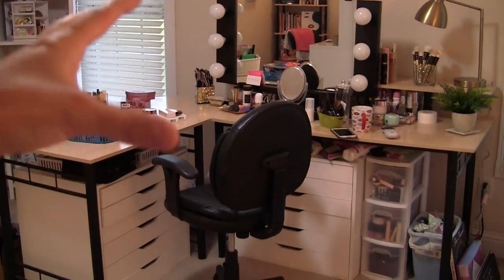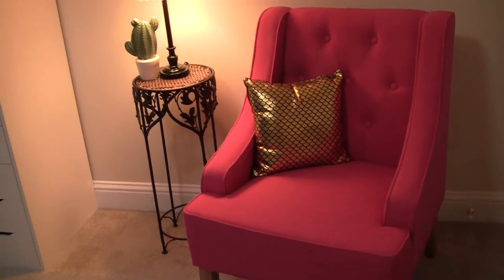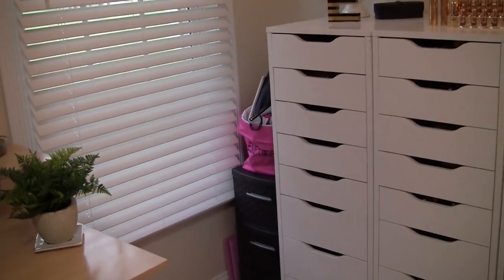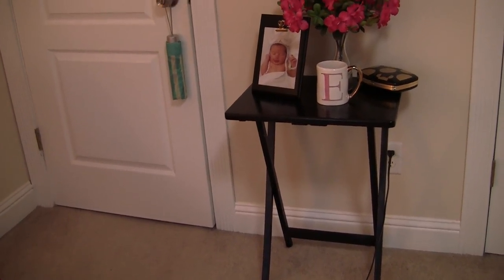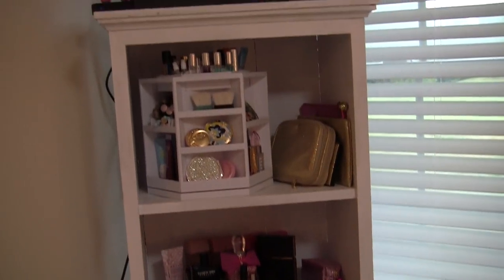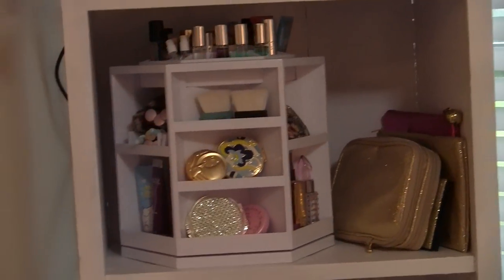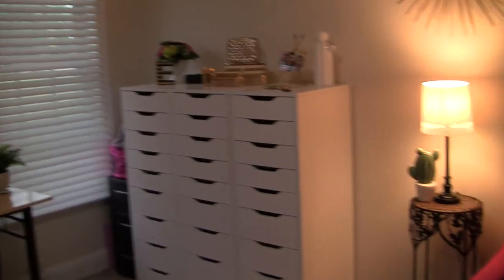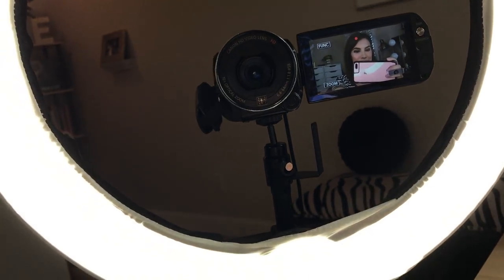Snoop Around My Makeup Room! 2017 REVAMP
New paint, new furniture layout & some new pieces!  LATEST: Hit or Miss - New "Erase Paste"

STUFF MENTIONED... (linking to as many things as I can find!)

Makeup watercolor by my sister! Order a print- multiple sizes!
(save 40-50% on July 4th!)

Overhead Light fixture- Home Depot

Other furniture:
L-Shaped Desk- Staples
Drawers- Ikea Alex Drawers
Office area desk- Ikea
Office area bookshelf- Staples (matches L-desk)

Profound Thought:
"Freedom means the opportunity to be what we never thought we would be."
-Daniel J. Boorstin

Random Thought:
Happy Independence Day to all celebrating! Have fun & please be safe! Love you all! Do you have any July 4th traditions? Our newest is to enjoy our town's fireworks display from our backyard! :)